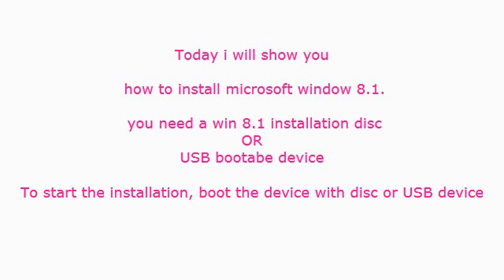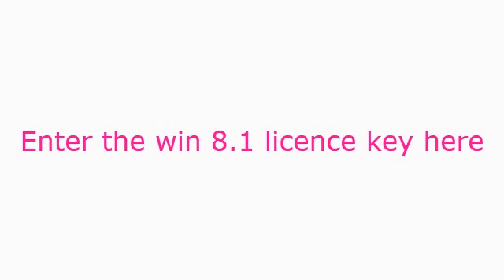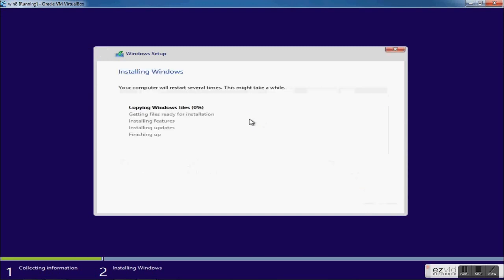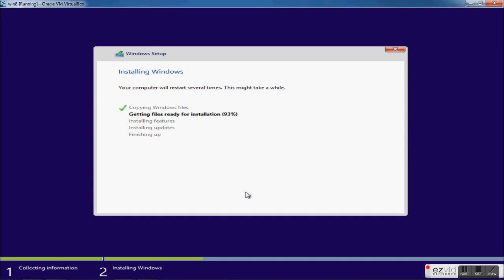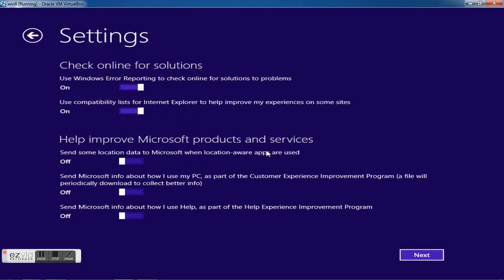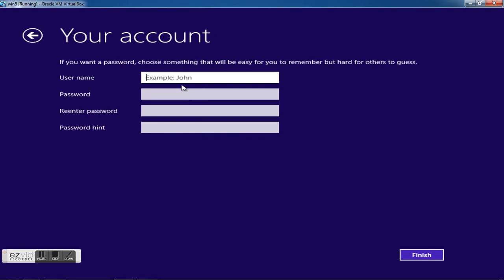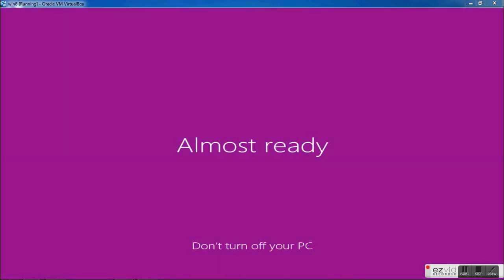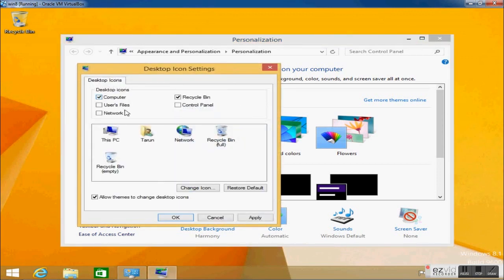How to Install Windows 8.1- Easy Step by Step Guide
in this video you will see how to install windows 8.1 pro by easy installation steps.